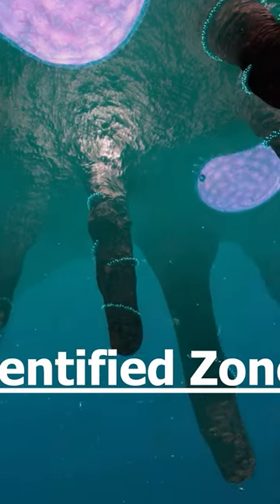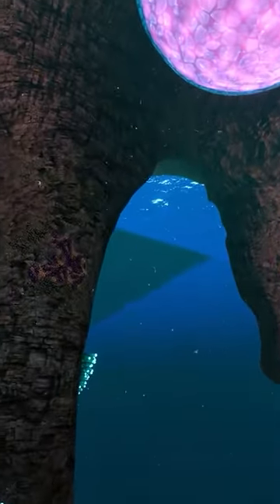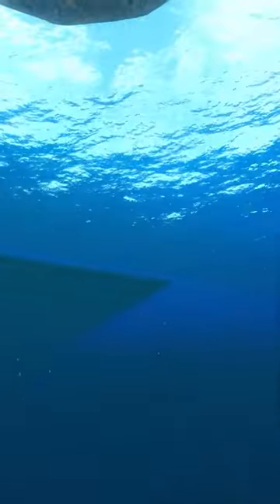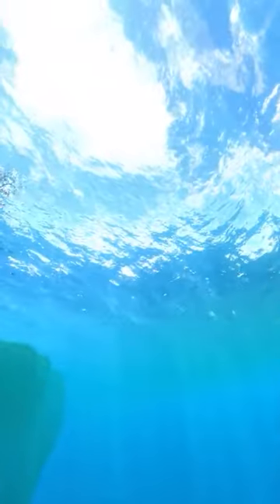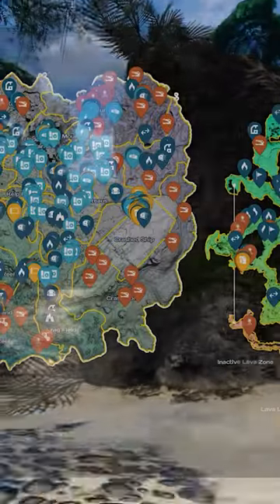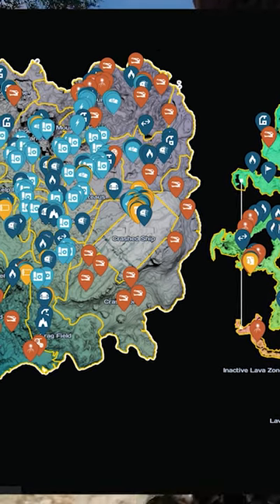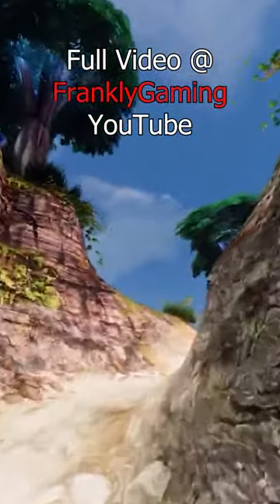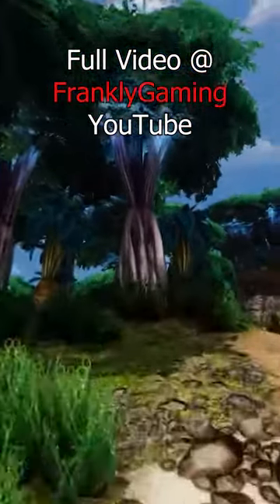Subnautica's Secret Unexplored Zone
Subnautica biggest mystery and iceberg conspiracy theories explained with this theory being about the mysterious Subnautica unexplored mysterious zone beneath the lava zone subnautica cut zone, the scariest biome in Subnautica, one of the most rare Subnautica theories and rare Subnautica Below Zero theories, and rare Subnautica icebergs and Unknown Worlds Theories about the history and lore of Subnautica. Subnautica Hidden Biome Lore Theory Explained.